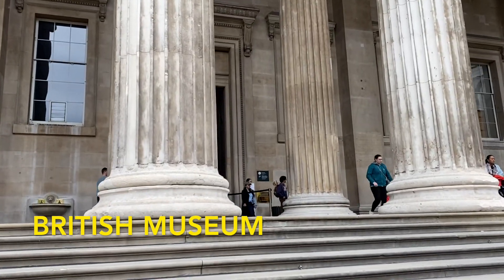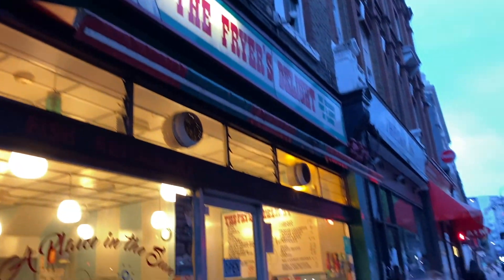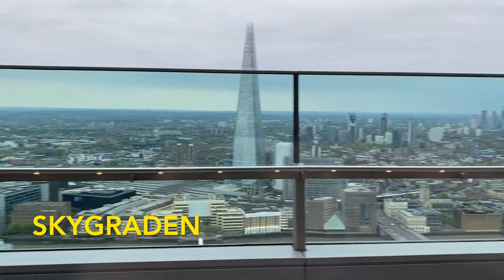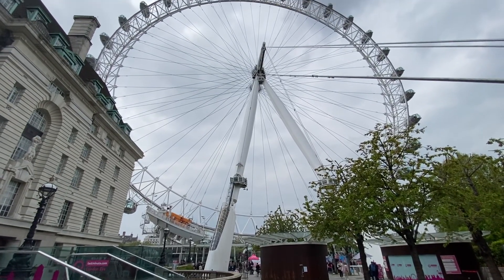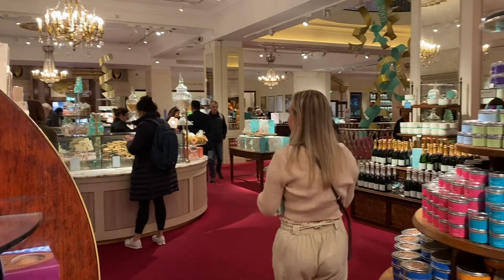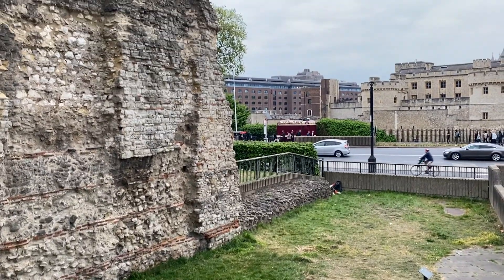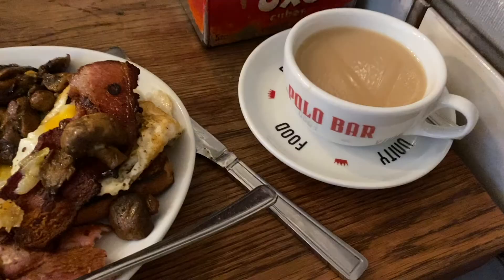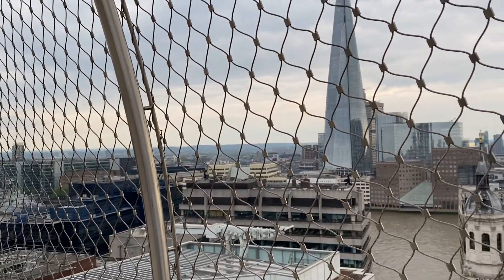35 BEST Things to do in LONDON | Travel Guide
London is one of the most popular cities in the world. This is the capital city of the UK, and is notorious for many popular touristy things, like the red busses and phone booths, Big Ben, the Tower Bridge and much more. If you wanna enjoy your time in London, check out these 35 spots and enjoy.